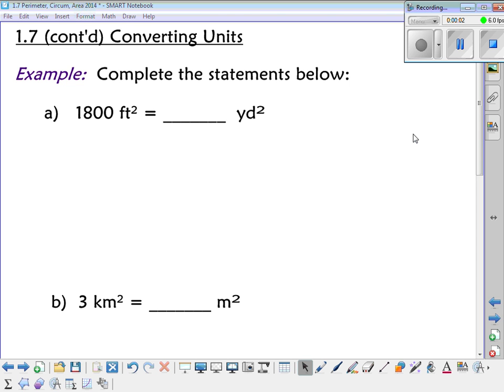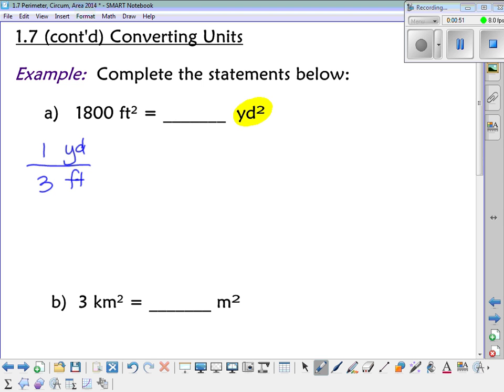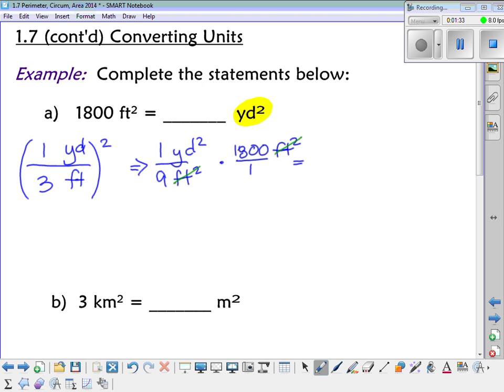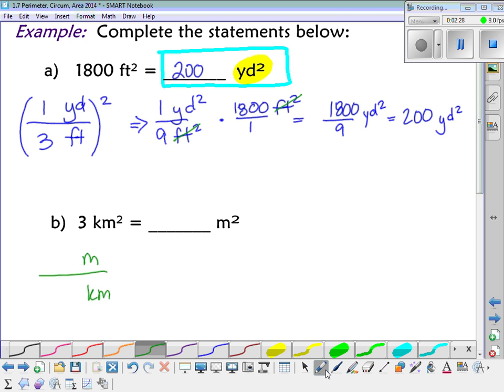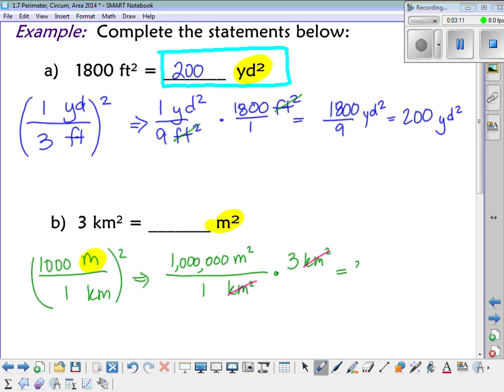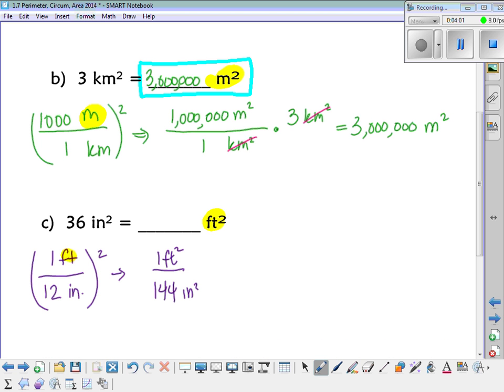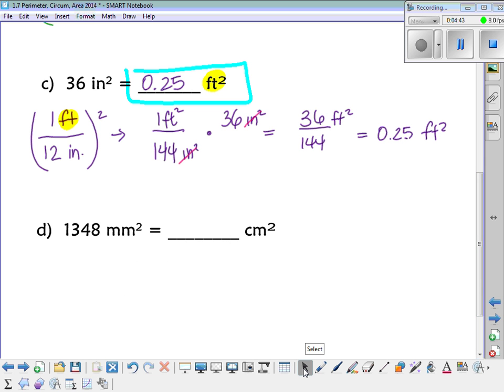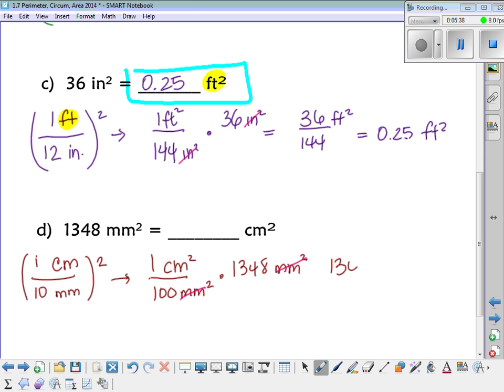1.7b Converting Units